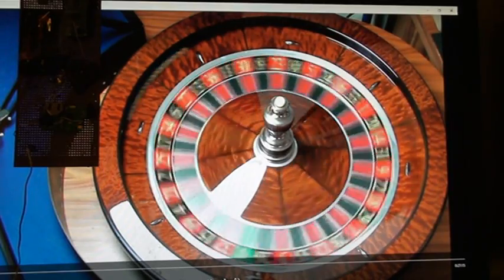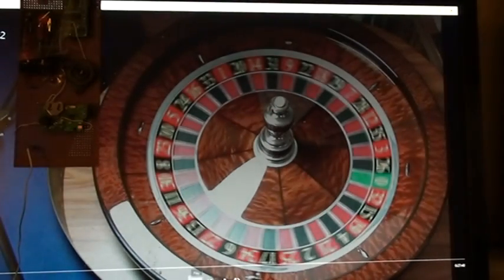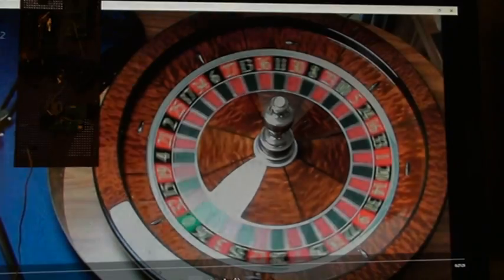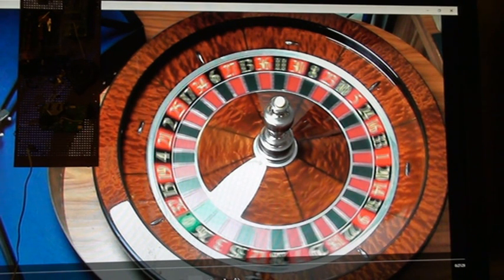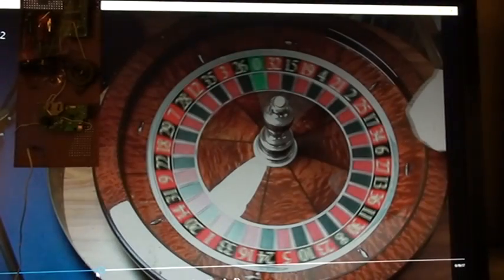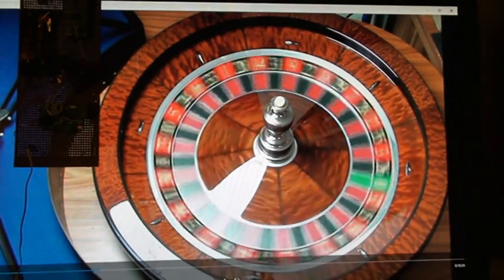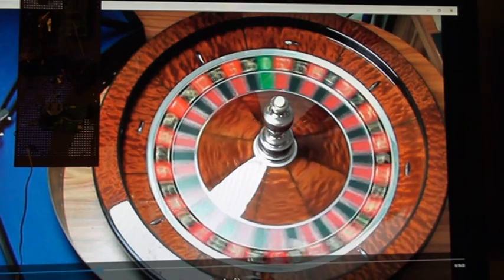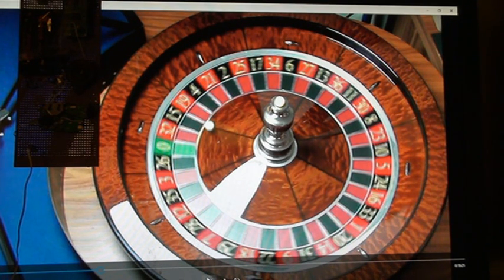Roulette Dealer Signature two stage timer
It is additional tool for FFV ad FFZ roulette computers.